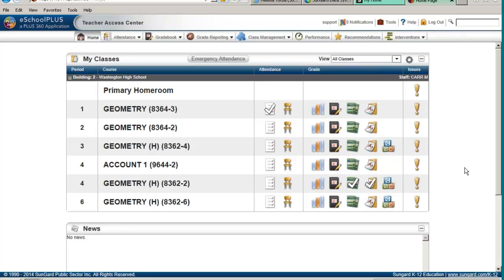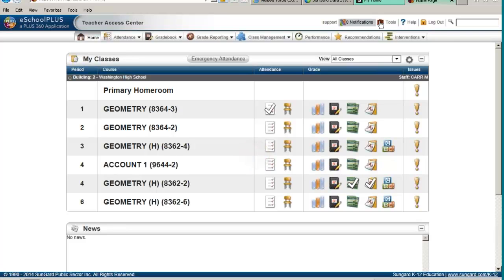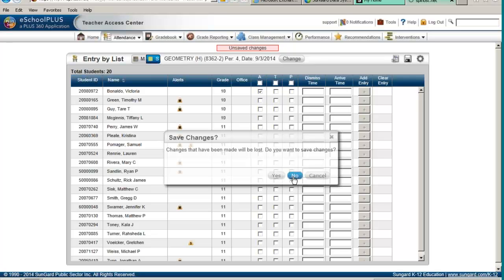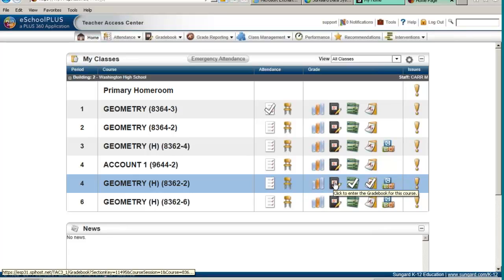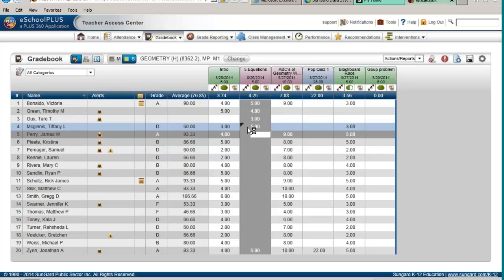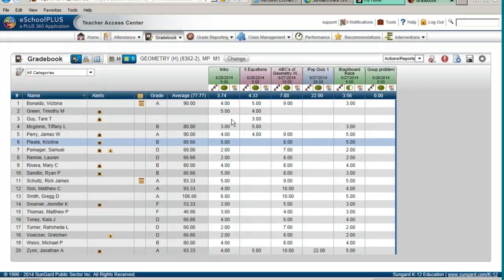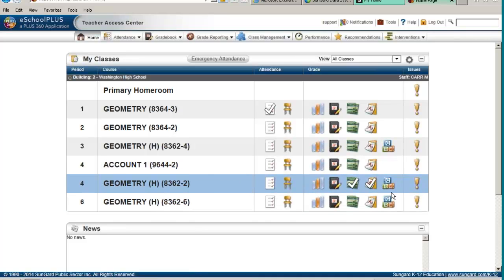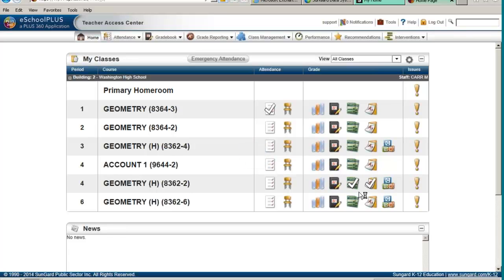Webex TAC Training